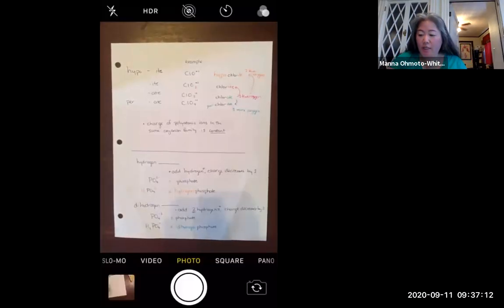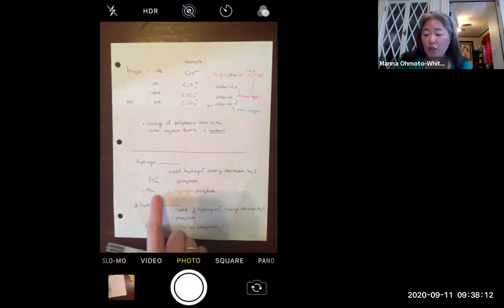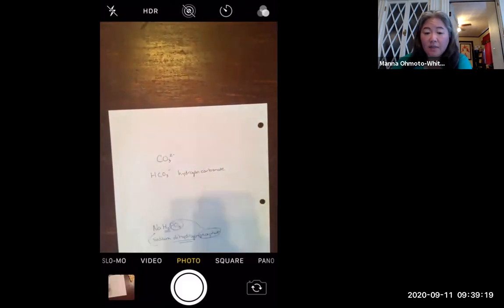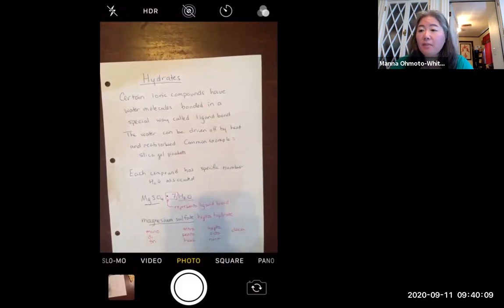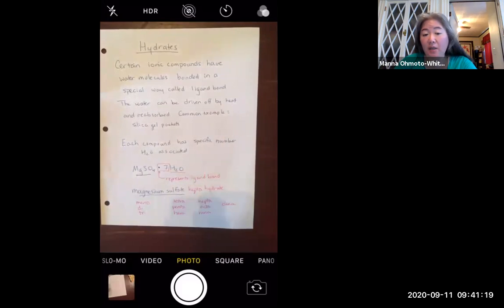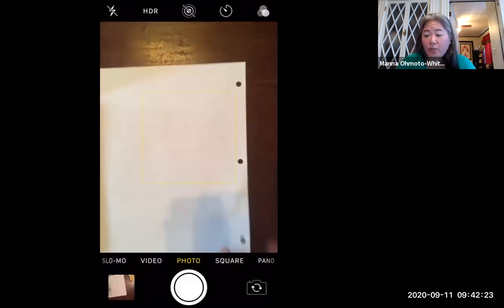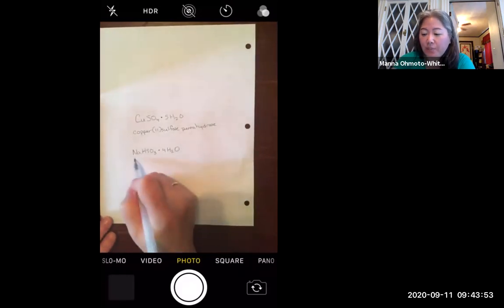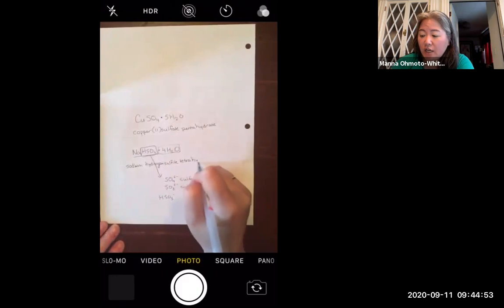hydrogen ions and hydrates